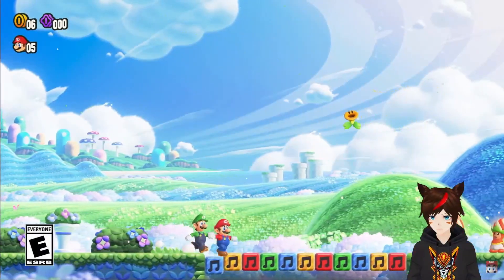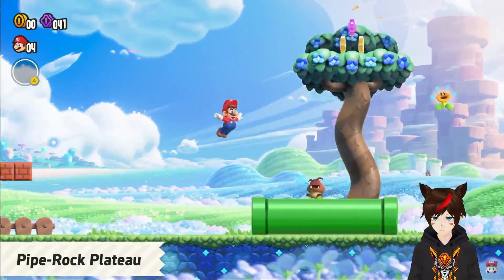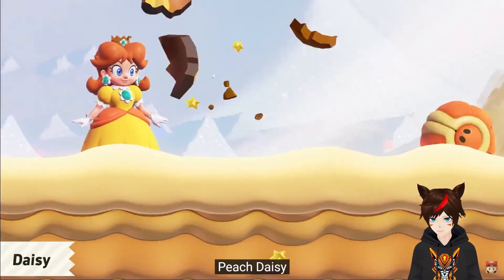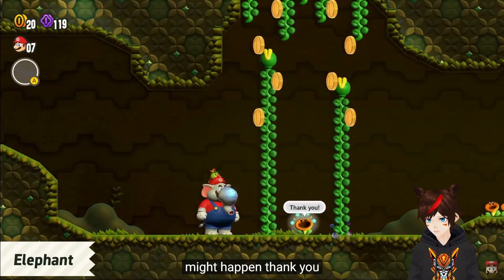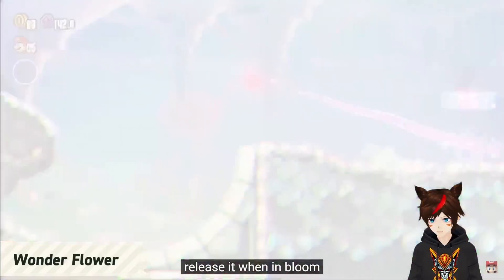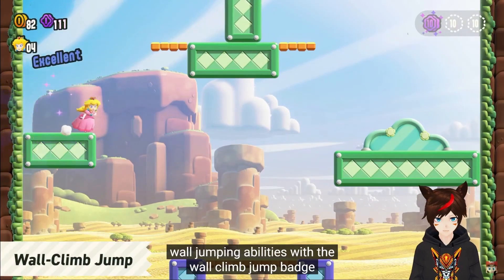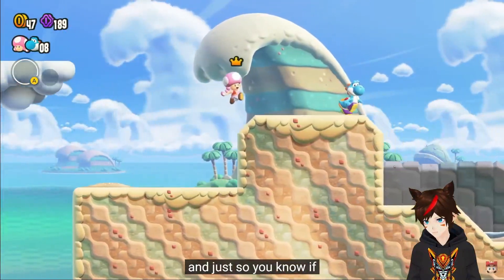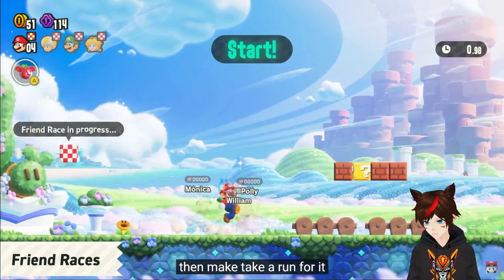Super Mario Wonder Reaction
I streamed this on my twitch account. I wanted to do a small reaction to the Super Mario Wonder Direct. I am having some audio issues so the direct's sound didn't work.